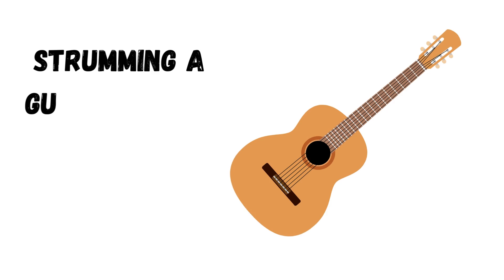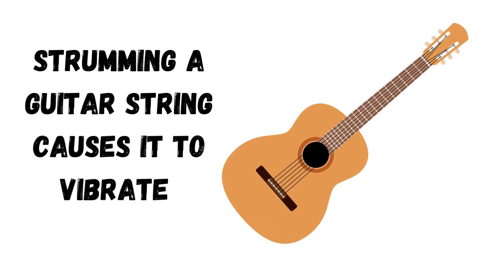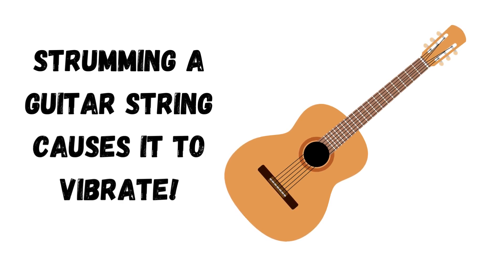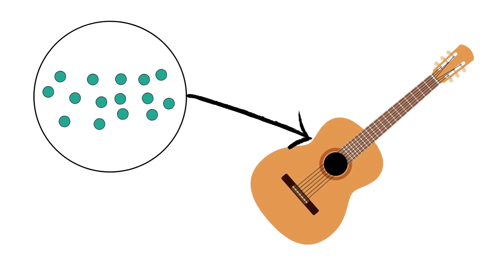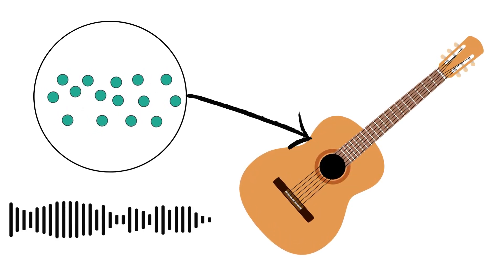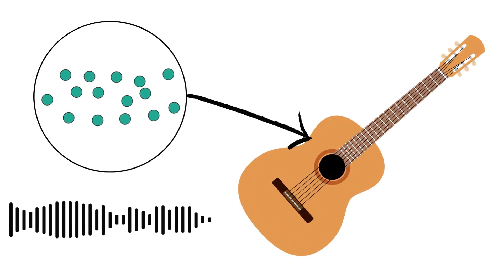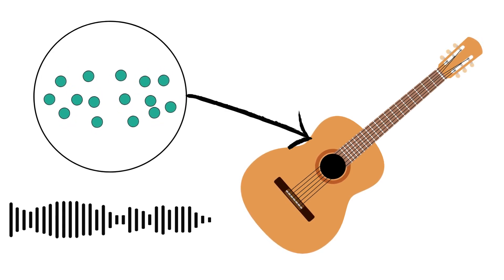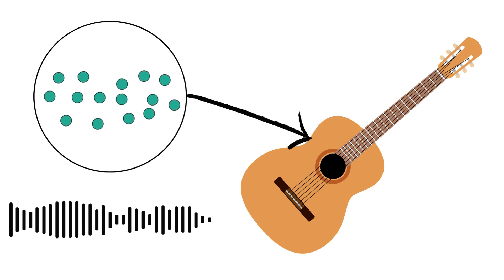How Does Sound Travel Underwater? The Science of Sound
Sound! It is all around us. We all know how sounds travel in air, but what about water? You’ve probably noticed sounds underwater when swimming at the pool or at the beach. Things sound louder and more defined, and it is very interesting to experience. Does sound travel differently through water? What is the science behind it? In this episode, I will take you behind the science of sound, water, and what happens as sound travels through water.

Here’s an article! It is called “How We Hear Sounds!”

Here’s an activity! It is called “Hearing Sounds Underwater! Activity”

Do you have science questions that you want answered on an episode?

Spectacular Science Ep. 176
Chapters:
00:00 Intro
01:41 How Sound Travels
03:05 How Sound Travels Through Water
06:28 What We Learned/Outro